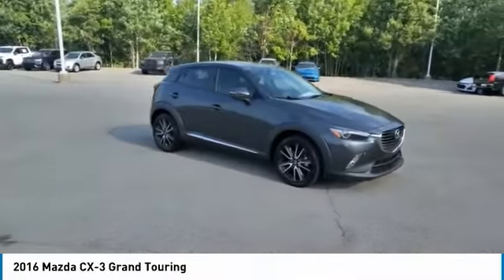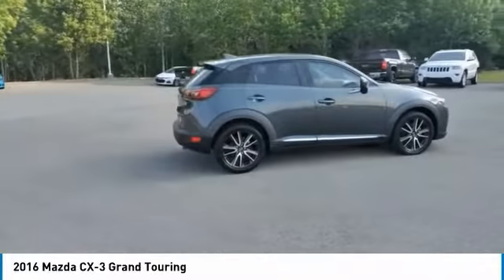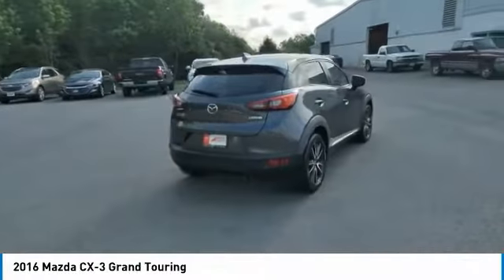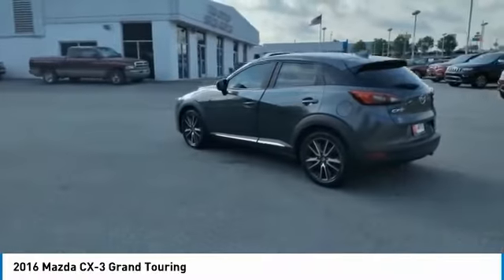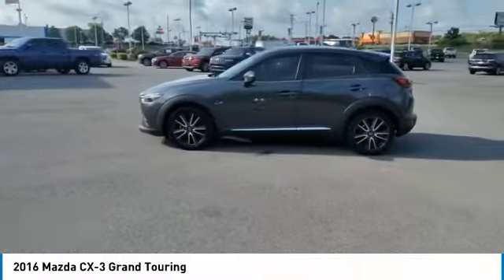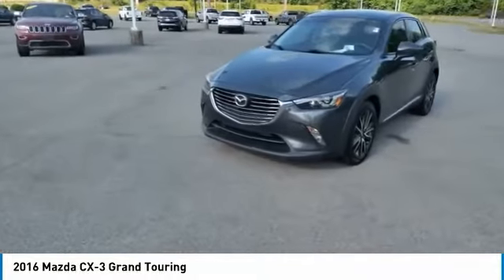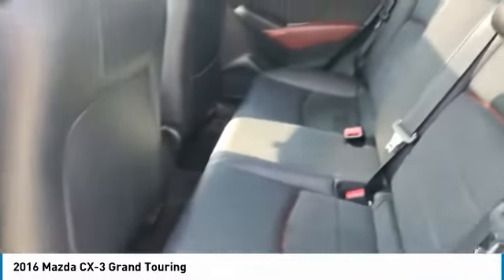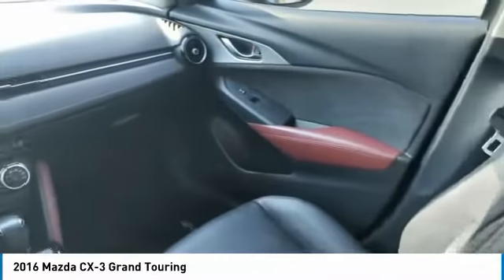2016 Mazda CX-3 Live G2147B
2016 Mazda CX-3 Grand Touring